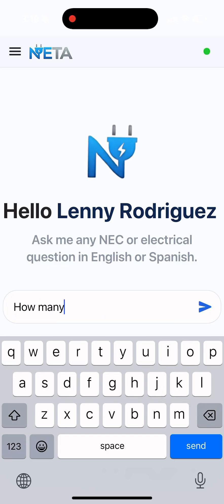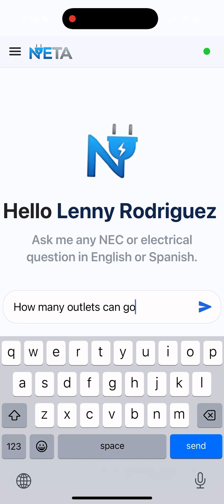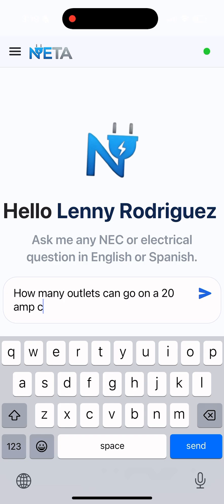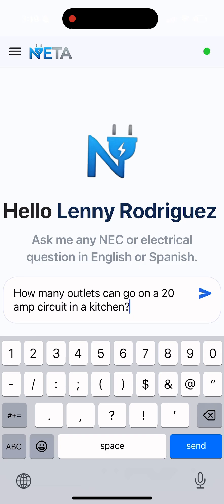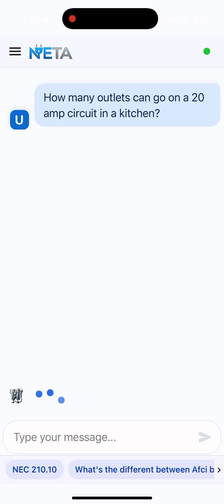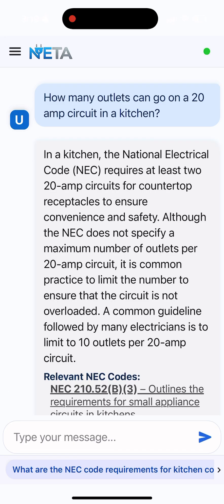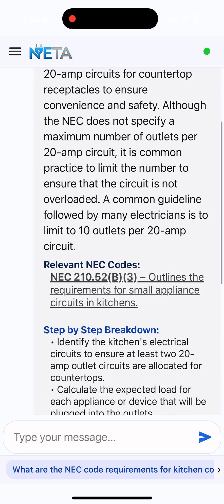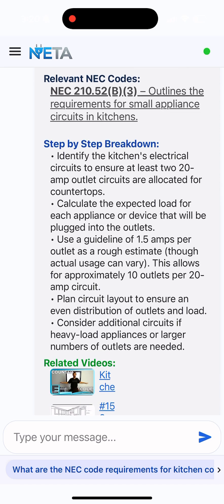Can AI help electricians on the fly?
An **electrician** demonstrates the advantages of using an app to quickly resolve **electrical** code questions. The app delivers immediate answers complete with detailed code references, making it an essential **electrical tools** for on-the-job problem solving. The app provides code compliant answers, surpassing traditional methods like consulting a codebook, while working with **circuits**.
TRY IT FREE!!! enter code STARVING